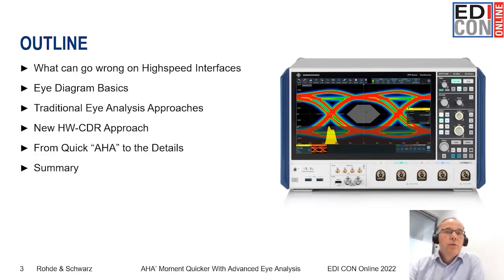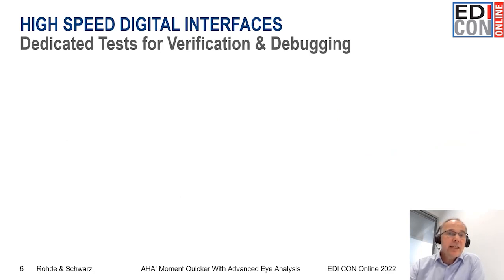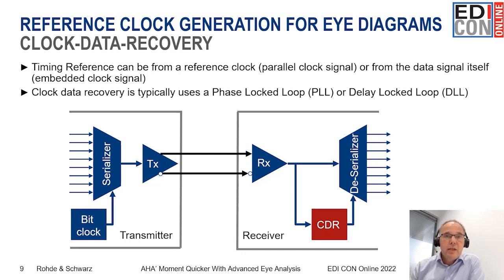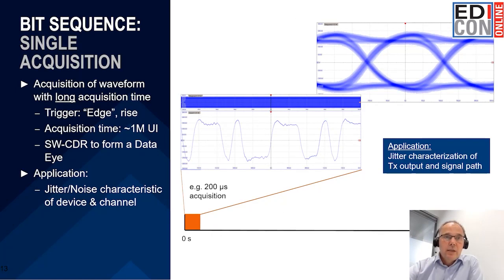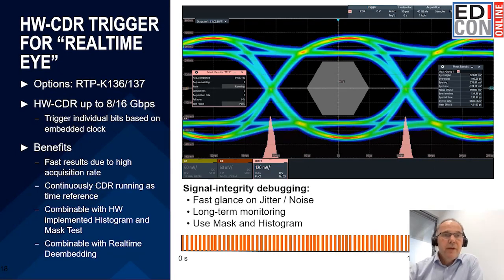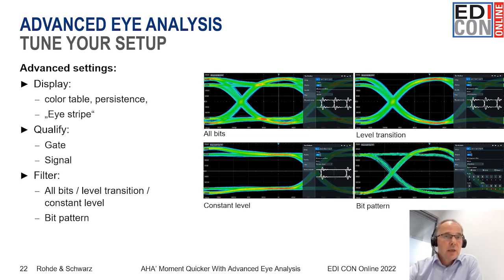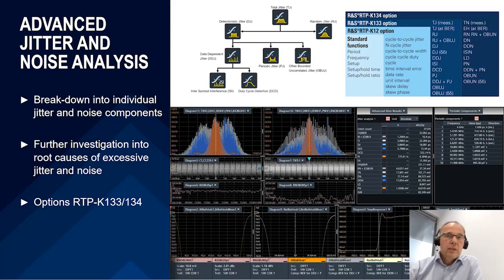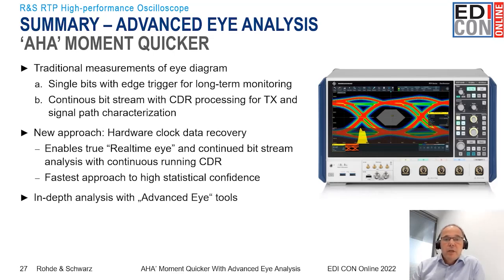Get to Your 'AHA' Moment Quicker with Advanced Eye Analysis